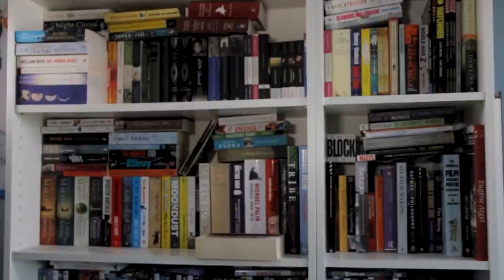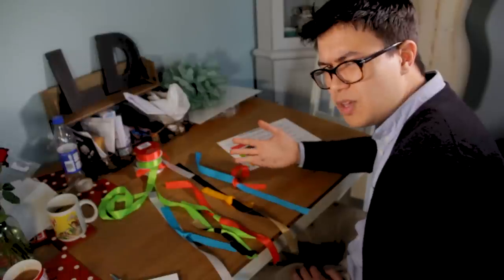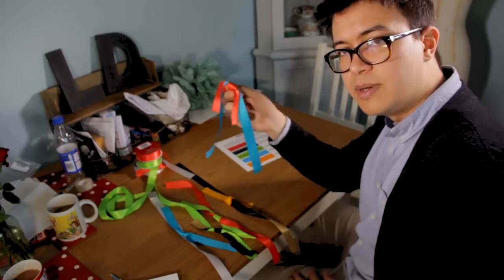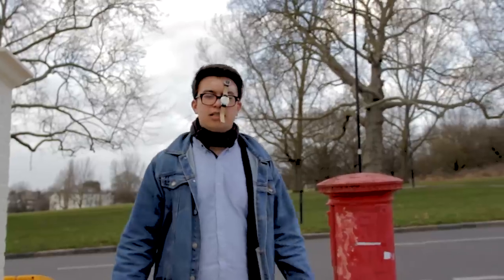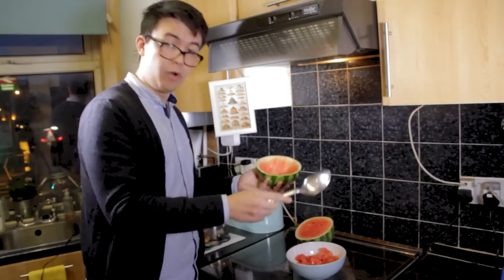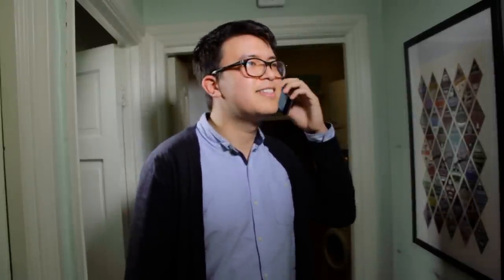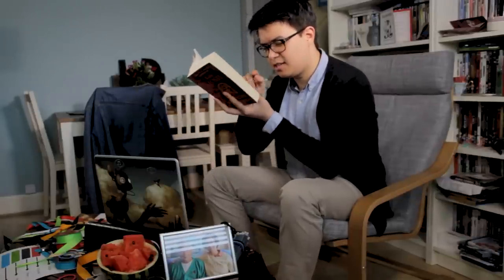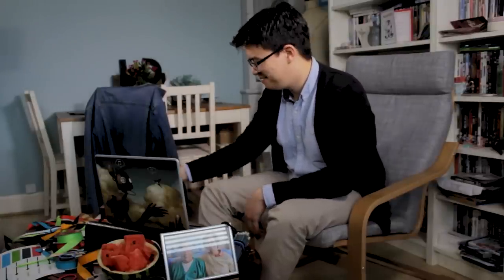Phil Wang - Lyfe Hax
MR BOX provides the viewer with the newbies, the prevalent, the avant-garde, the broadest spectrum but best quality comedy all in one place.  It not only is a showcase for new talent but also somewhere
for popular comedians to try out new ideas and see how they're received.

Acts include: Worm Hotel, Jamie Demetriou, Tash Demetriou, Totally Tom, Nick Mohammed, Turtle Canyon, Nick Helm, Sheeps, Liam Wiliams, Cariad Lloyd among many, many others